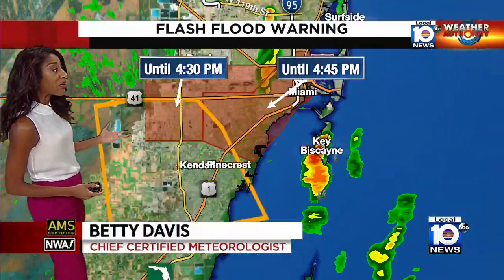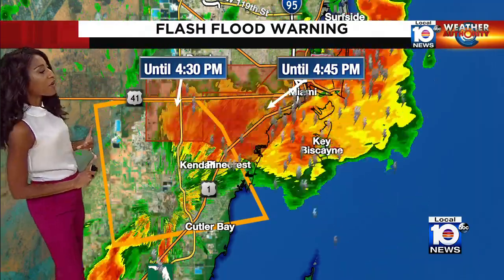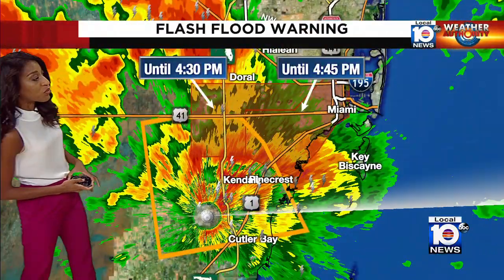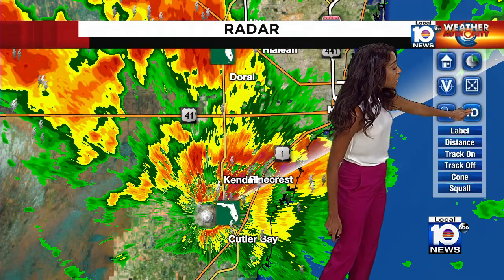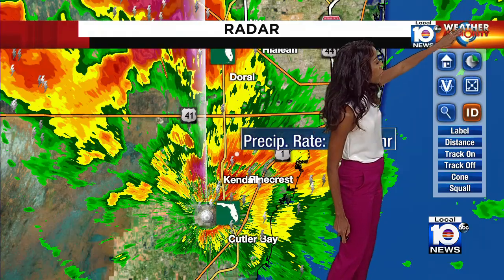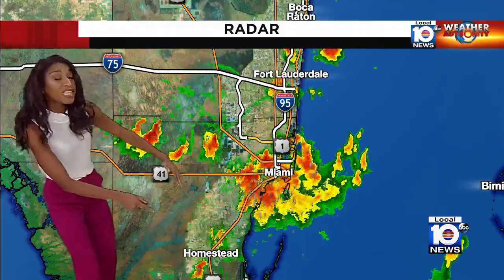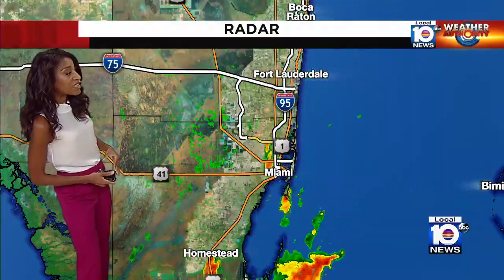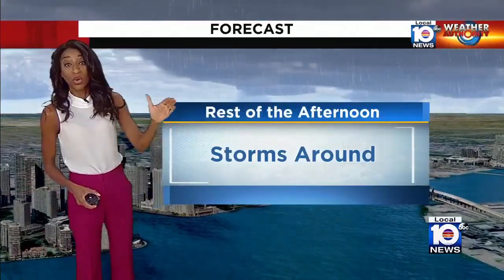Thunderstorms and heavy rain covering much of south Florida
The beginning of the work week has plenty of severe weather hitting the area.